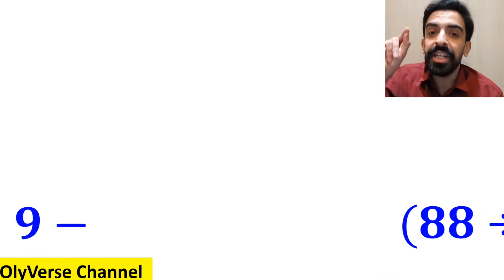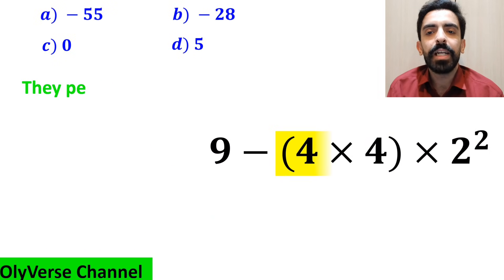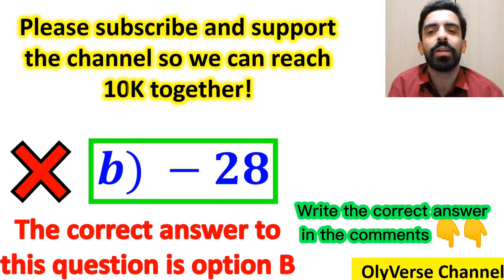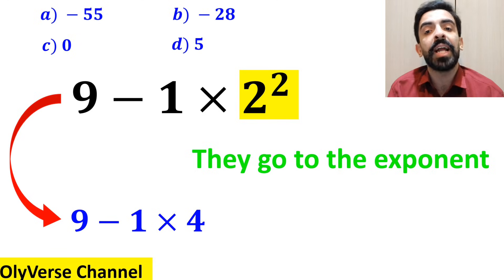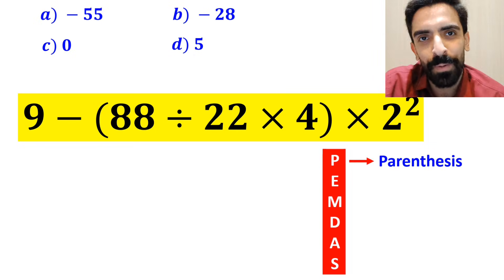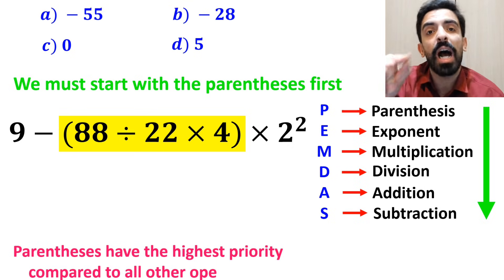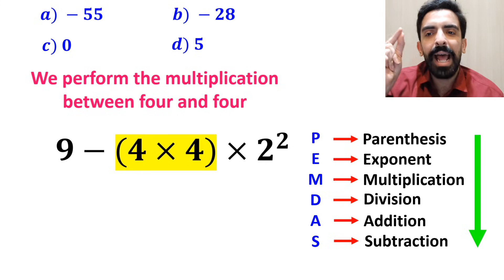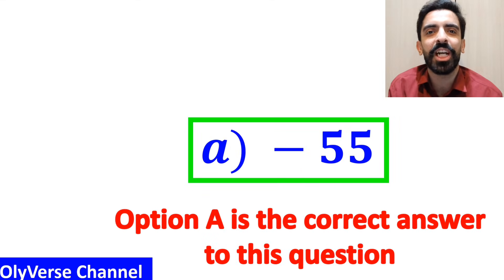99% of People Get This Amazing Math Challenge WRONG! 🔥🧠 Will YOU?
This is a perfect example of why PEMDAS matters in mathematics.
A small mistake in the order of operations can completely change the final answer.
In this video, we break the expression down step by step so you can clearly see where most people go wrong.
💡 Try solving it yourself first, then watch the full explanation.
Comment your answer below and challenge your friends!